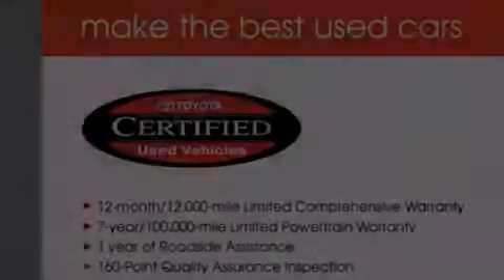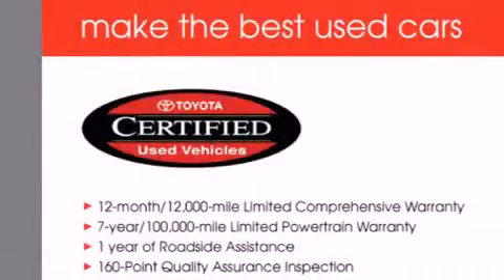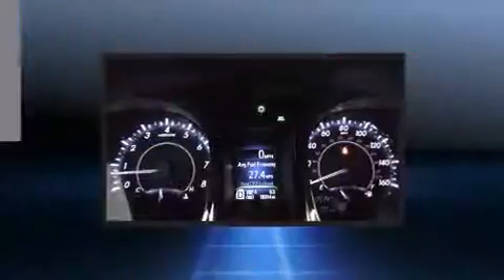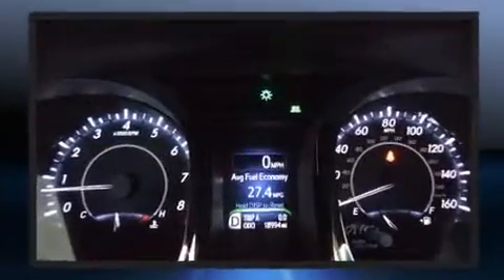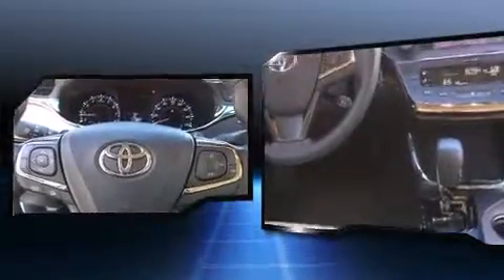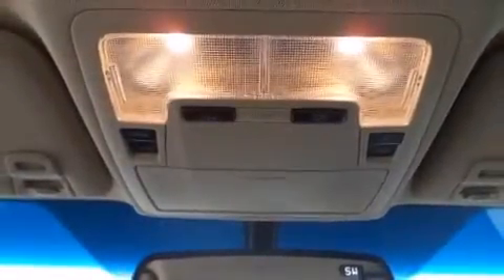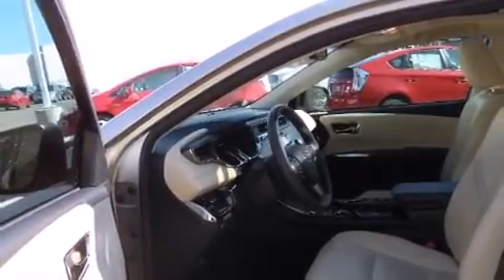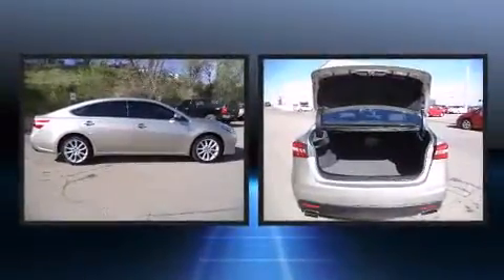2013 Toyota Avalon XLE Tourning (Groove Certified)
Groove Toyota
5460 South Broadway

The 2013 Toyota Avalon. With less than 20,000 miles on the odometer, this 4 door sedan prioritizes comfort, safety and convenience. It features a front-wheel-drive platform, an automatic transmission, and a 3.5 liter 6 cylinder engine. Toyota prioritized fit and finish as evidenced by: leather upholstery, 1-touch window functionality, a power seat, heated seats, heated door mirrors, power windows, and cruise control. You and your passengers will enjoy the stereo system, which includes a CD player with MP3 capability, steering wheel mounted audio controls, and 8 speakers, providing excellent sound throughout the cabin. Toyota ensures the safety and security of its passengers with equipment such as: dual front impact airbags, front and rear SIDE impact airbags, traction control, brake assist, ignition disabling, and 4 wheel disc brakes with ABS. This car was designed with safety in mind, allowing you to drive with even greater assurance. A Carfax history report provides you peace of mind by detailing information related to past owners and service records. Our aim is to provide our customers with the best prices and service at all times. Please don't hesitate to give us a call.